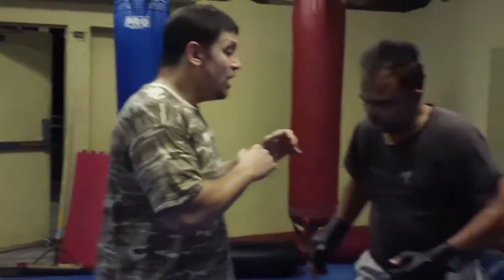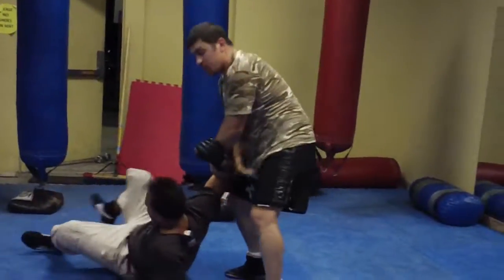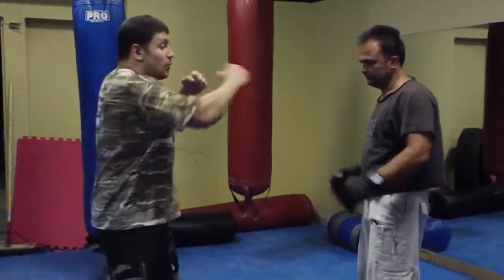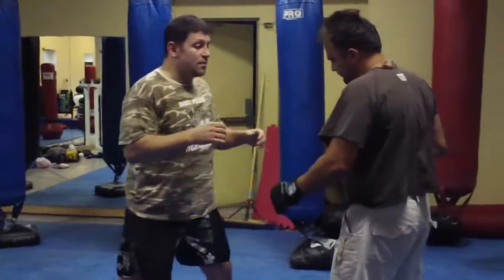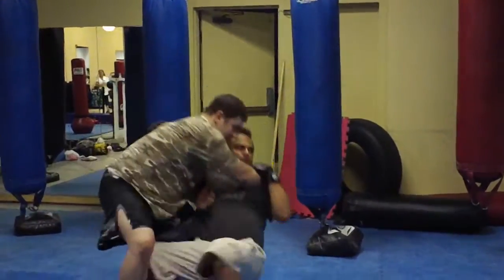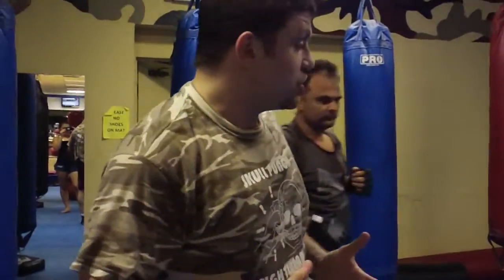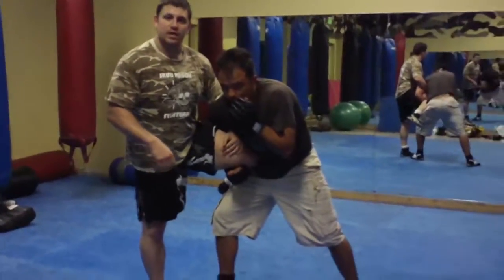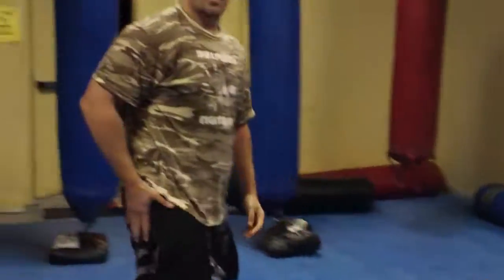Systema Neck Manipulations 2